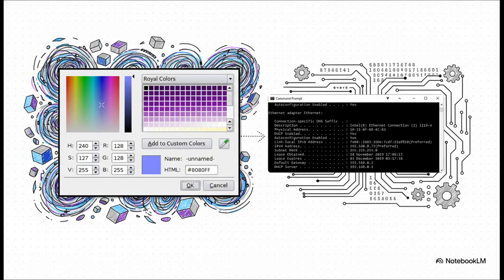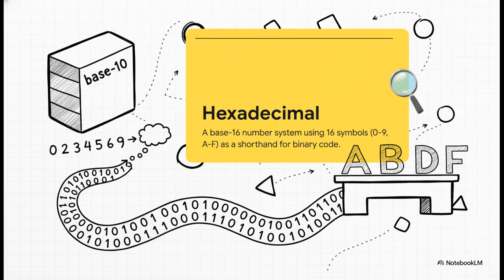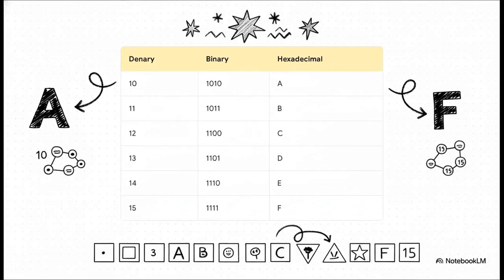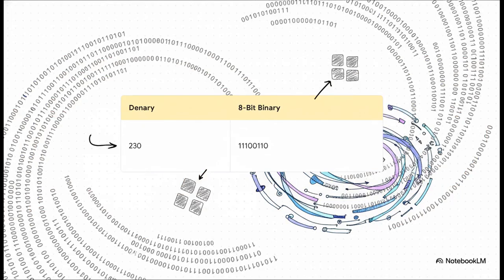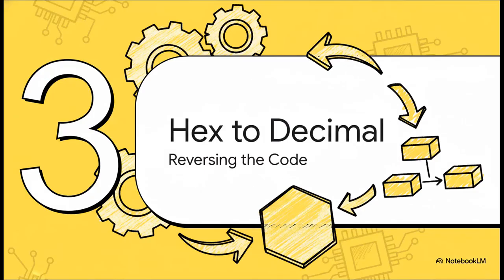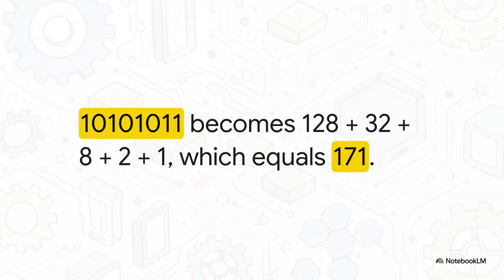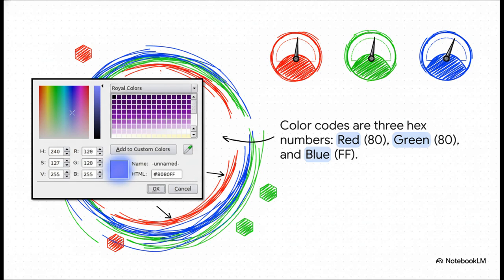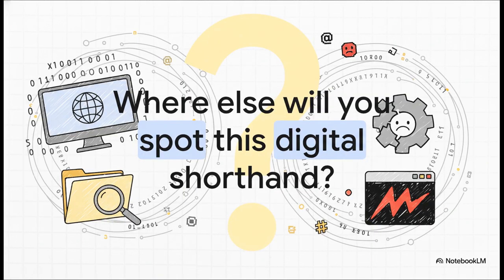CAMBRIDGE IGCSE (0478/0984) Converting between number systems Part 2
Confused with number system conversions? This video will help you understand it step-by-step!

In this lesson, you will learn:

Simple tricks to convert denary ↔ binary

How to convert binary ↔ hexadecimal easily

Great for revision and improving your exam skills in IGCSE Computer Science!